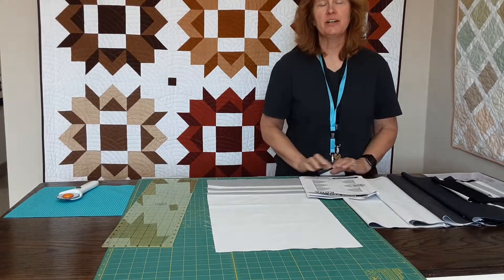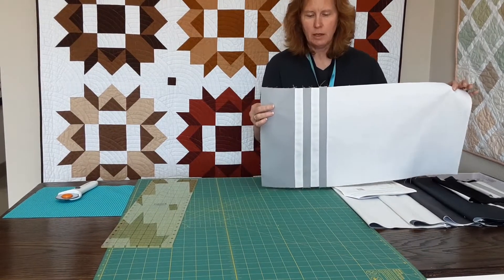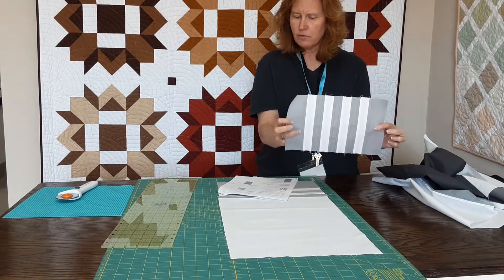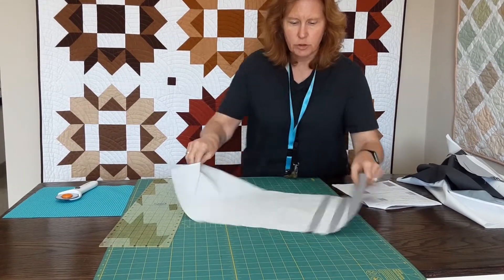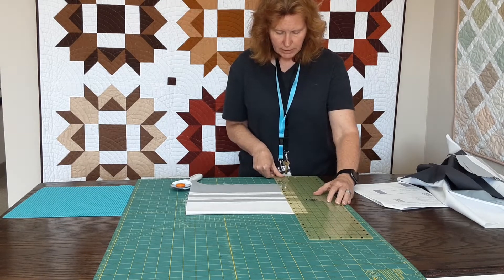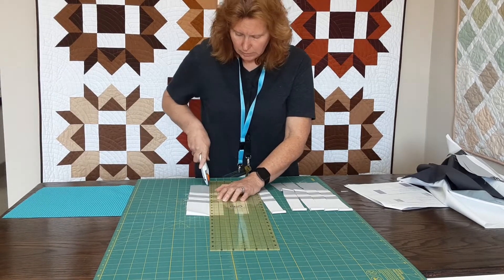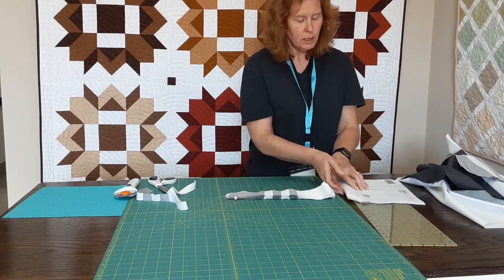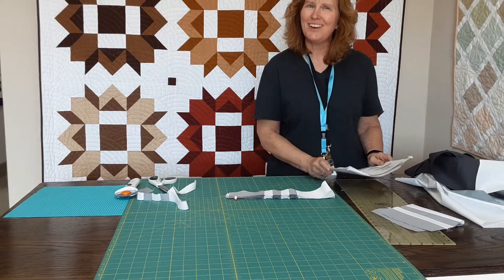May Quilt Project - Sound Wave - Cutting Row Units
It's May! We are getting started on a new Kona Cotton 2022 Calendar Quilt Project - Sound Wave.  Diane is showing how she presses and cuts each narrow row unit for the quilt prior to assembly.

You can join along on this project as we put it together - it will go very quickly as long as we don't mess up the sequences!  You can find the pattern over on our website (see link below) and you can purchase the kit for the quilt top too!

We'd appreciate it very much if you would give us a thumbs up (like) our videos and subscribe to our channel, like and/or follow us, give us a shout out or comment on social media below: